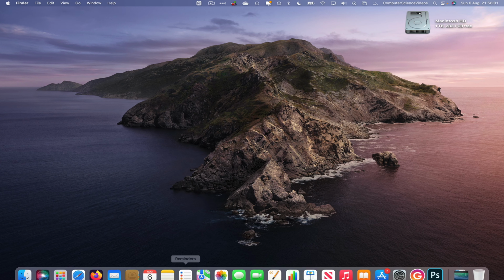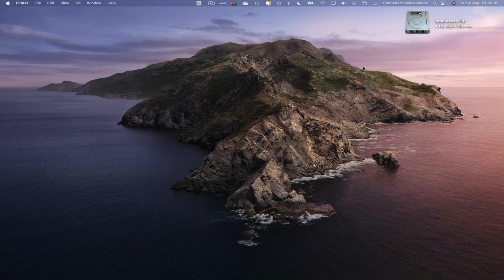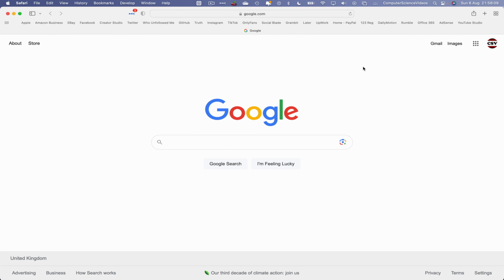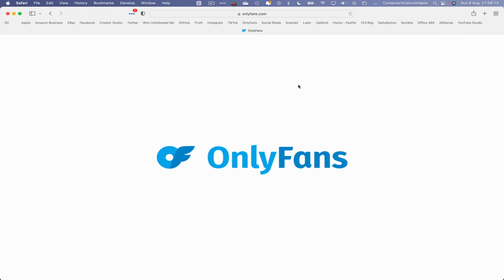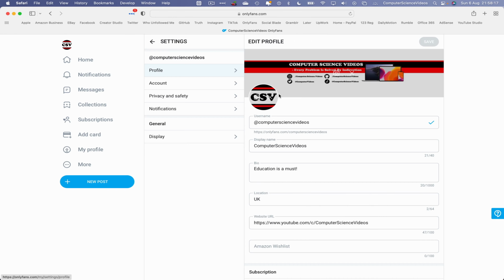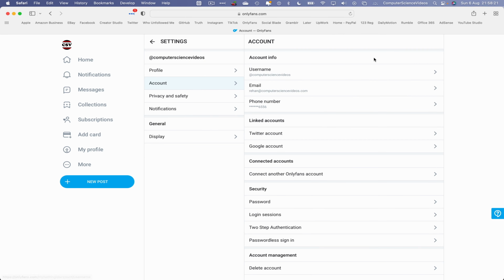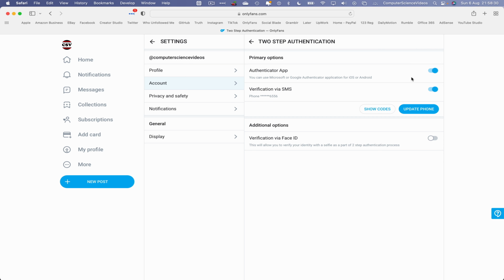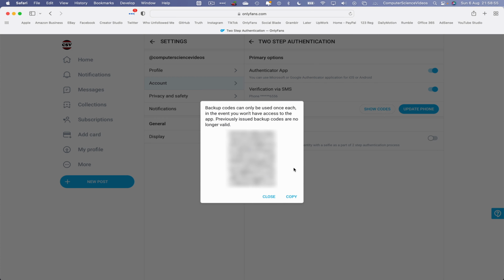How to GENERATE Security Codes On Your Only Fans Account Using a Mac Computer (Tutorial 15) - Basic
How to GENERATE Security Codes On Your Only Fans Account Using a Mac Computer (Tutorial 15) - Basic Tutorial | New